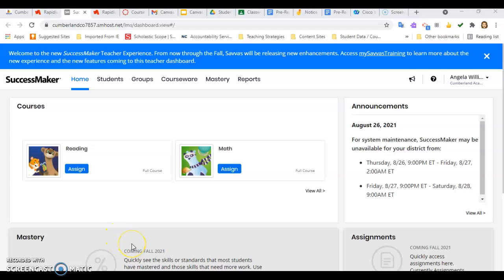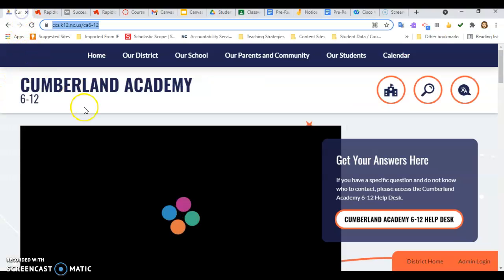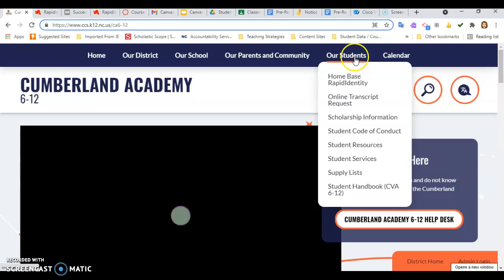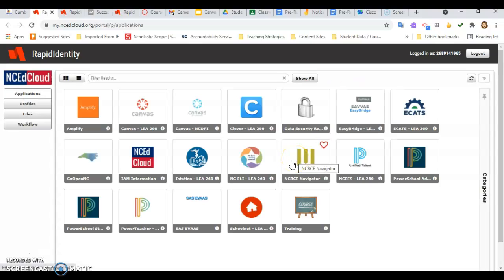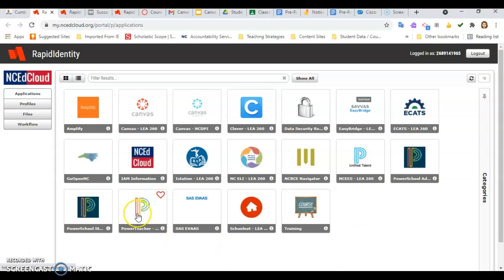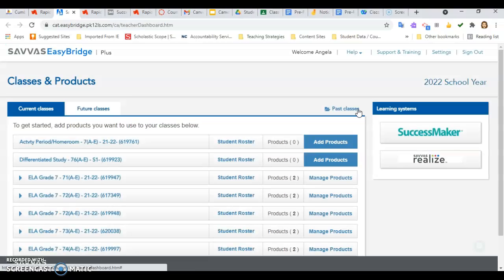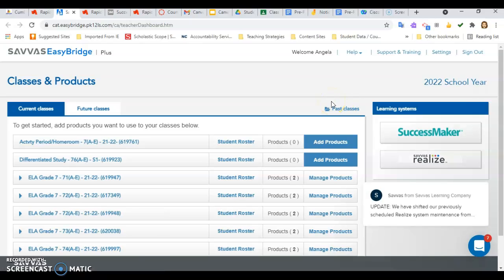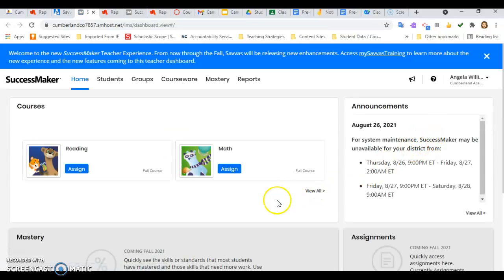How do I get to SuccessMaker?